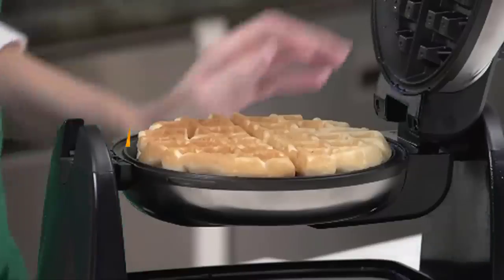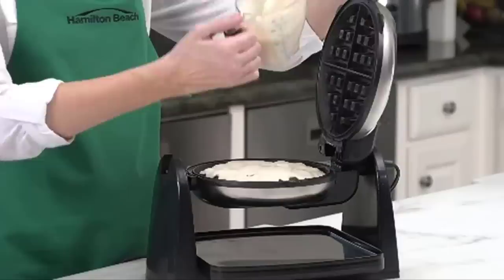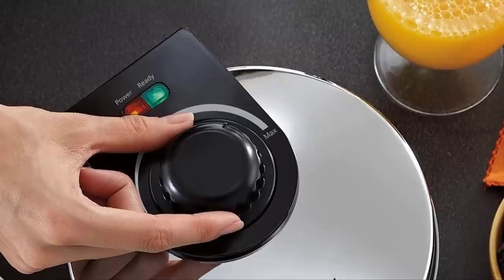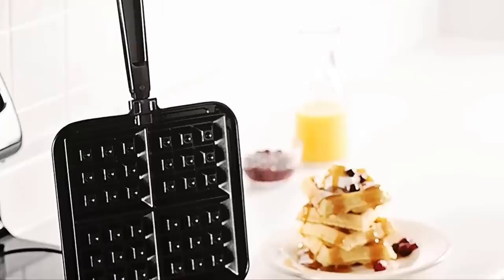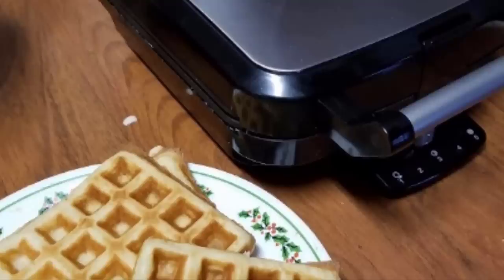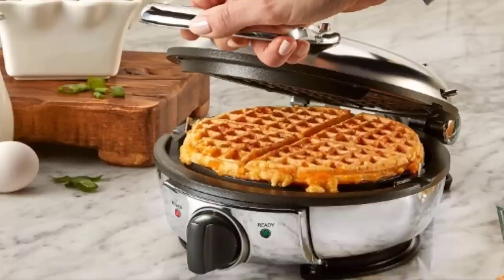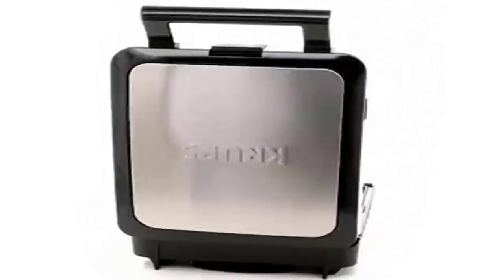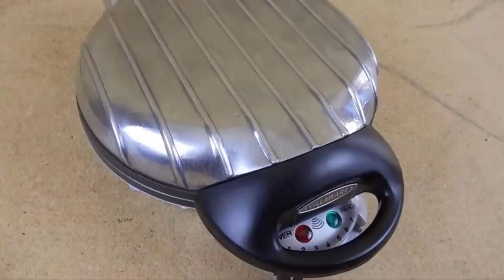Top 10 Best Belgian Waffle Makers Review in 2024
Best Belgian Waffle Makers featured in this video:

1. Cuisinart WAF-F2

2. Hamilton Beach Flip Belgian Waffle Maker

3. Oster Titanium Infused DuraCeramic Chrome Belgian Waffle Maker

4. NordicWare 15040

5. Cuisinart WAF-150

6. Breville the Smart 4-Slice

7. All-Clad 99012GT

8. Cuisinart WAF-F20

9. KRUPS - Cheap 4 - Piece Waffle-Maker With Removable Grids

10. VillaWare V2002 UNO Belgian Waffler

 To narrow down your searching effort, we have researched the market on Belgian Waffle Makers. We already spent hours analyzing these top 5 Belgian Waffle Makers to ensure you're worth buying. They all come with excellent features with a great price range.

This video on the Belgian Waffle Makers reviews in 2024 will add value for the money. So keep watching till the end and select the suited one for you.